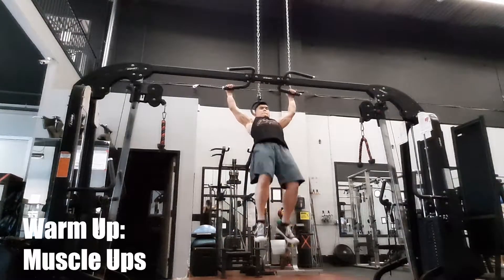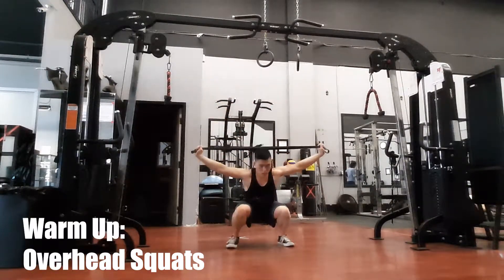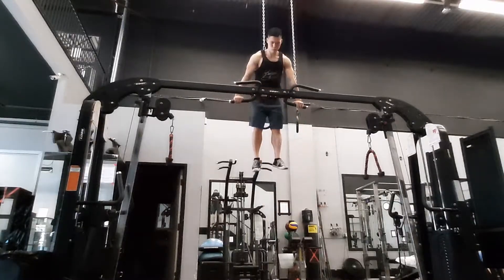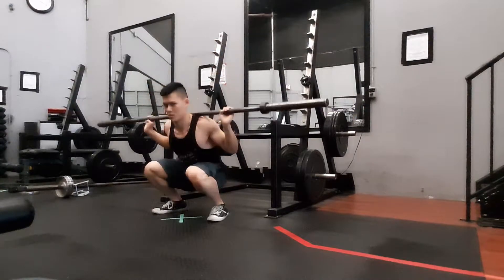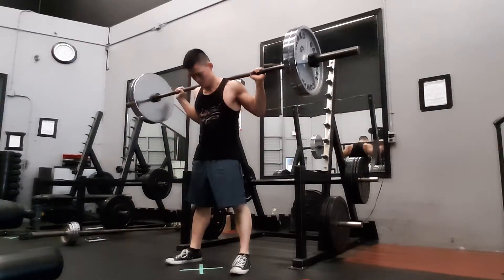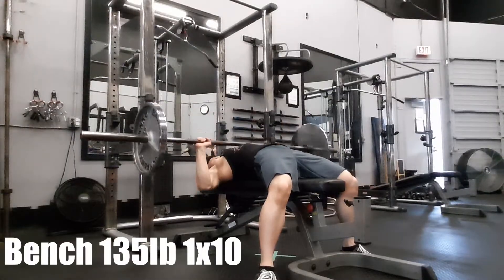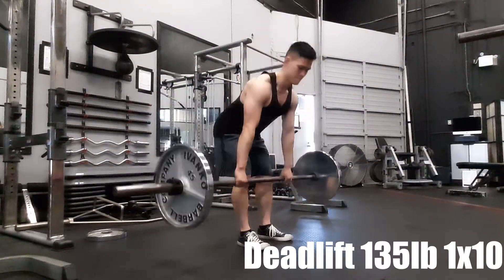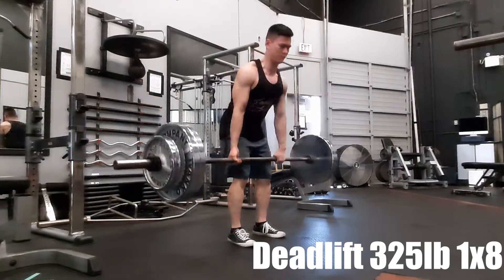How to Get Stronger Again | FINALLY BACK In the Gym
Now that gyms are finally opening up again, we can finally get a real weight lifting workout in. But would it actually be safe to go into the workout during this time? Especially when COVID-19 isn’t completely gone? Will we still have that bodybuilding strength after quarantine?

Well gyms should have social distancing procedures to be able to open up. Also, there should be many sanitizer sprays and wipes going around in the fitness facilities for the members and staff to keep everything clean and germ free. At least at my gym, everyone is spaced and there cleaning supplies everywhere to keep everything clean.

My recommendation is going into the gym; clean the weights and equipment before and after use. We should keep our distance from the other members to create social distancing as well. That way we can stay minimize the spread of bacteria while protecting ourselves and others.

The first workout back, I would also recommend doing the 3 powerlifting movements; squat, bench press and deadlift. The big 3 compound movements. These exercises are great for strength training and they will active that muscle memory as they engage the major muscles in the legs, back, upper body, and arms. (quads, hamstrings, glutes, chest, core, lower back, shoulders, triceps, etc).

I was able to active that muscle memory in my back (lats) and core as I was way surprised that I could still do muscle ups after 2 months of total quarantine. If I can still have my strength, that means you still have your strength too! Believe in yourself!

Keric Wu is a fitness trainer that constantly strives to lead a global movement towards a healthier lifestyle through exercising, self-development and healthy eating in various ways. He’s been greatly inspired by people like Ryan Higa aka Nigahiga, Bart Kwan from Barbell Brigade and JK Films, Scott Herman Fitness, Mike Chang from SixPackShortCuts, Sean From Fight Tips.

Today, Keric continues to expand his knowledge on physical activities and nutrition in order to strengthen the self-development movement to help others become the best version of themselves.

The exercises that will greatly help regain your strength are squat, bench press and deadlift. These 3 compound movements activate many muscles to perform those dynamic movements. In the process of building your strength back up, you will also gain muscle again as a by-product. We will surely build that physique back up in no time.

Squats and deadlifts will engage your lower back, glutes, quads and hamstrings to strengthen them and tone them out as well.

Bench press will heavily focus on the upper body strength to engage the chest, shoulders, triceps, and lats. Our upper body strength will regain that bodybuilder shape with the benefit of this exercise.